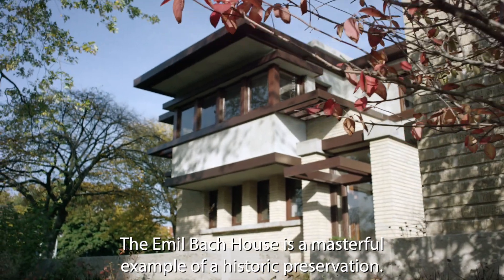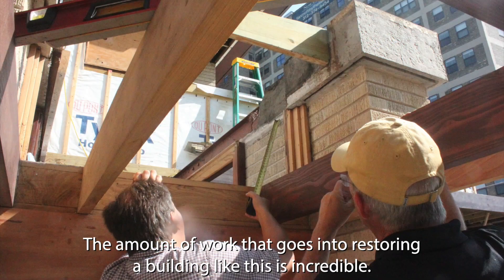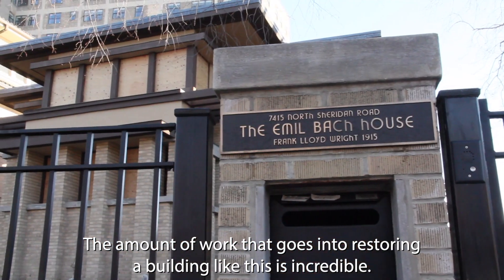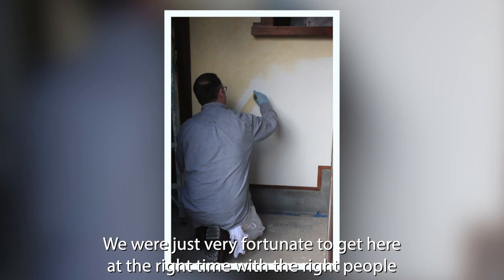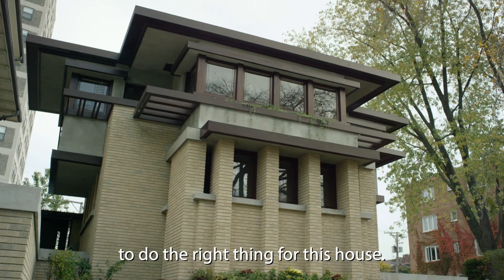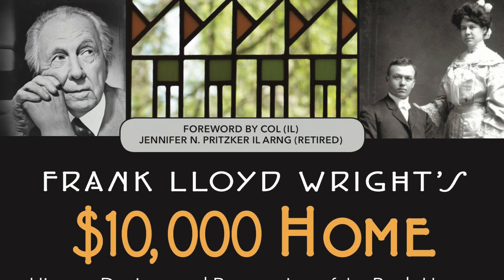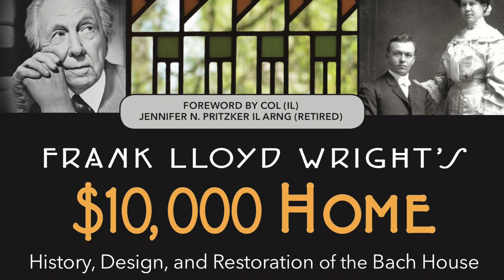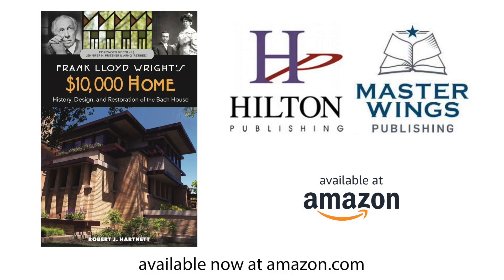Frank Lloyd Wright's $10,000 Home | Bach House Book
Frank Lloyd Wright is most well known for his grand designs including the Guggenheim in New York. However, Wright also designed beautiful, practical homes for families such as the Bach's "little dream house" in Chicago, IL.

Discover rare building illustrations, intimate family stories, and more in Frank Lloyd Wright's $10,000 Home, History, Design, and Restoration of the Bach House, written by Robert J. Hartnett and published by Master Wings in partnership with Hilton Publishing.

Emil Bach House is a one-of-a-kind event and vacation rental home located just 1 block from Lake Michigan in Chicago, IL. From small gatherings to outdoor weddings, Emil Bach House is available to guests for a variety of events and overnight stays.